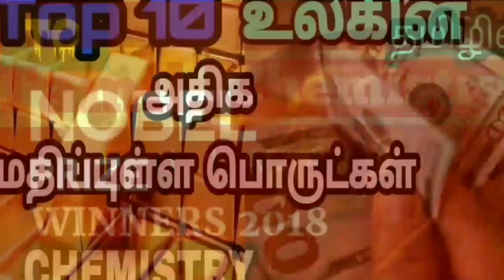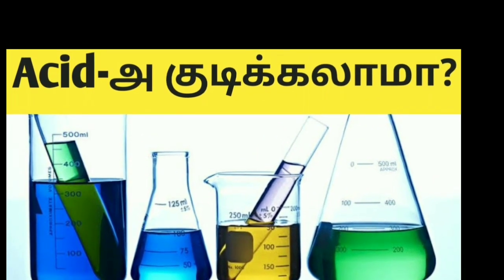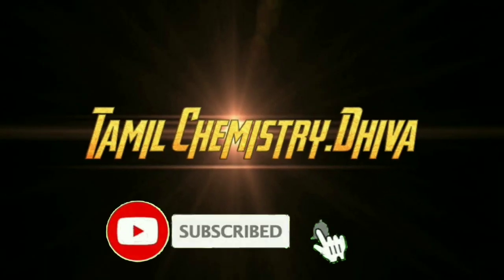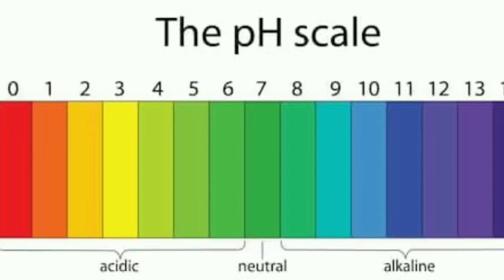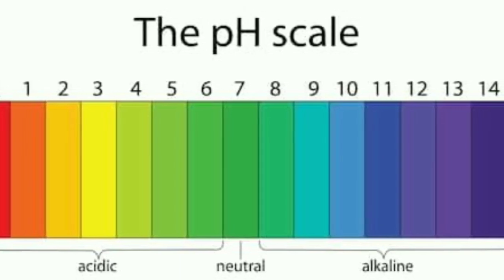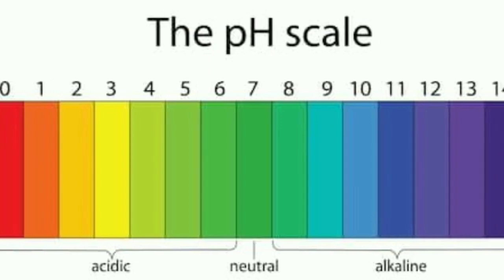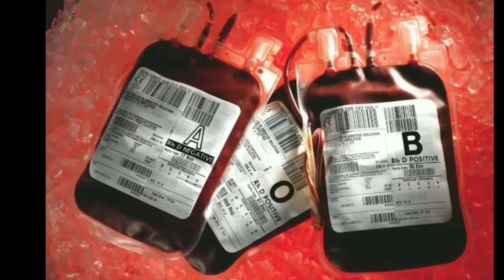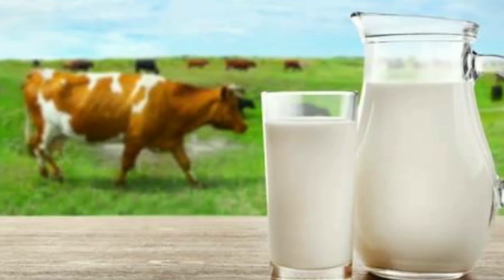Can You Drink Acid? | Tamil|Is Acid is Drinkable?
In our daily life we take some acid in and as our food is briefly explain in Tamil